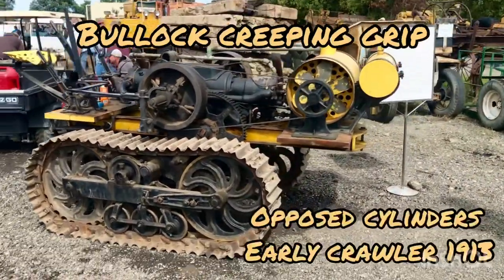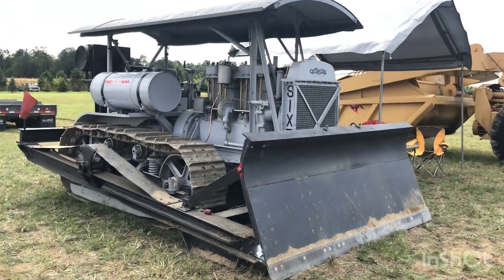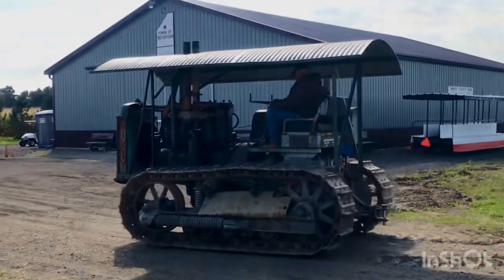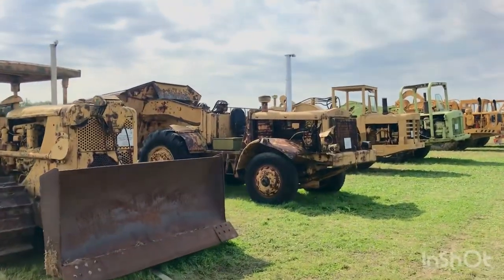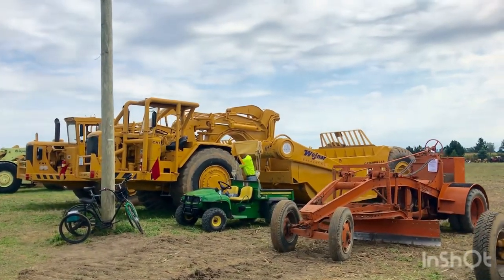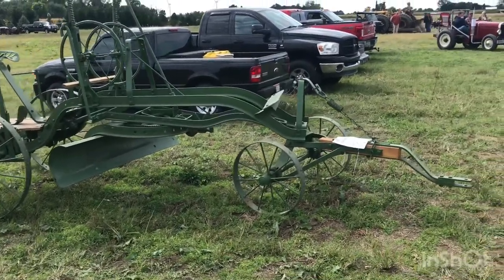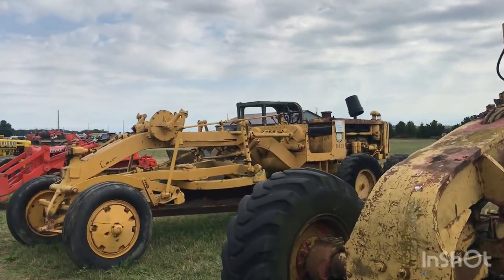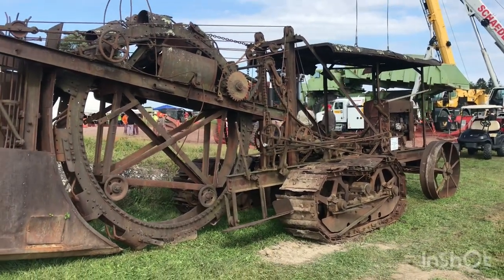HISTORICAL CONSTUCTION EQUIPMENT SHOW Caterpillar Crawlers Allis-Chalmers Scrapers Galion Graders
HISTORICAL CONSTUCTION EQUIPMENT ASSOCIATION SHOW 2022 Caterpillar Crawlers Allis-Chalmers Scrapers Galion Graders International Harvester McCormick Deering Farmall  LeTourneau Michigan Bullock crawler Bates Baker Scraper and much more